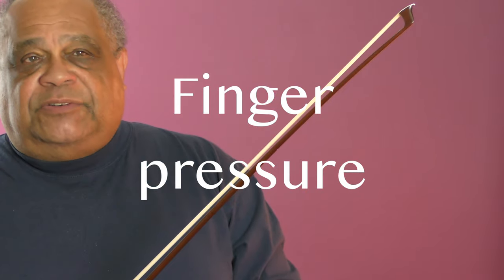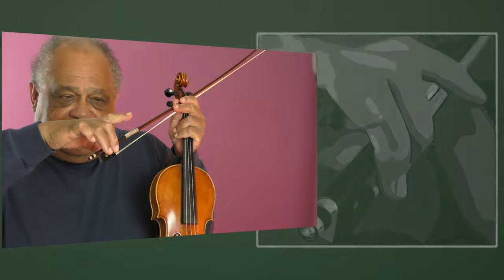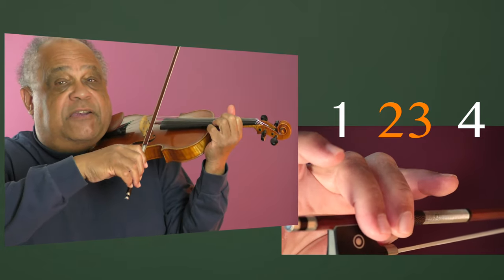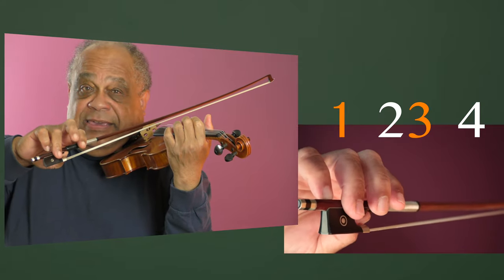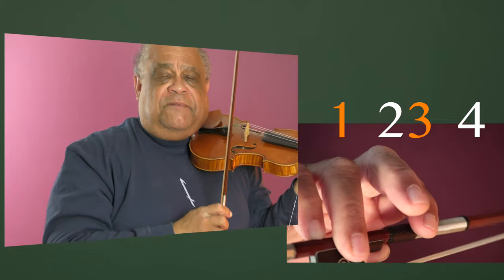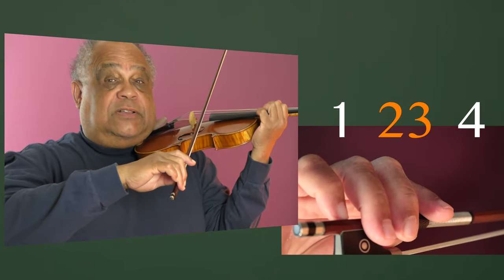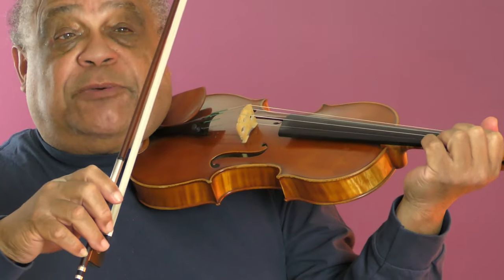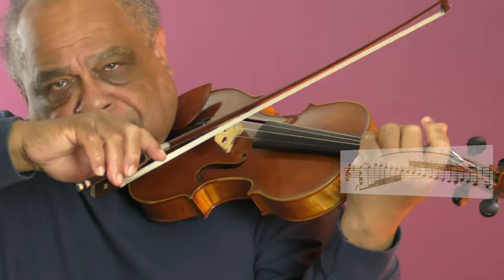1.11 Right Hand Pressure Points